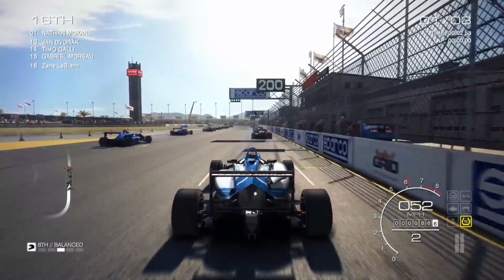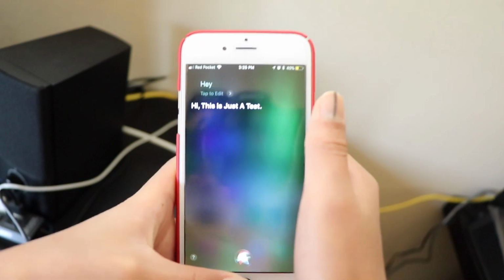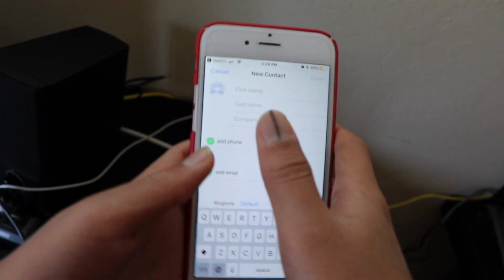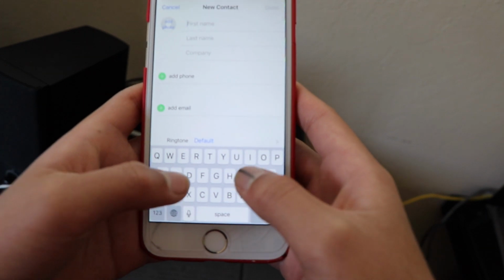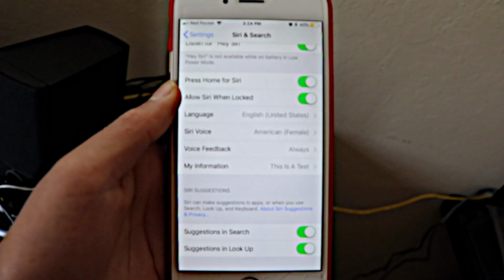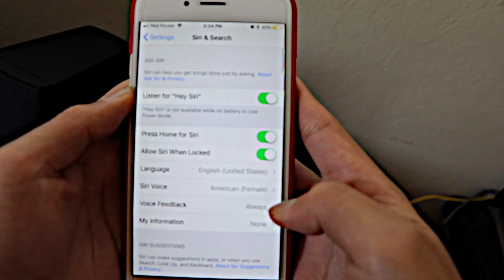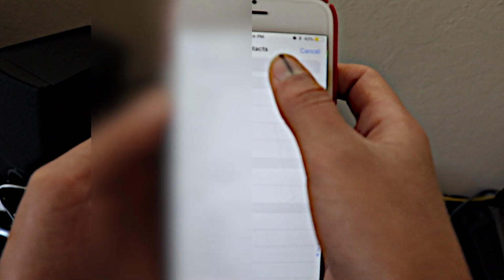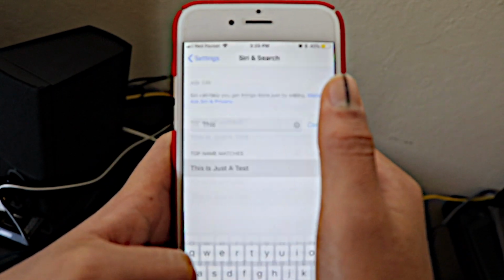How to make siri say anything you want(ios 11(2018)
This is a tutorial showing you how to make Siri say whatever you want in ios 11. With this, Siri can say anything you want it to say and it works with all the ipads. iphones, and ipods.